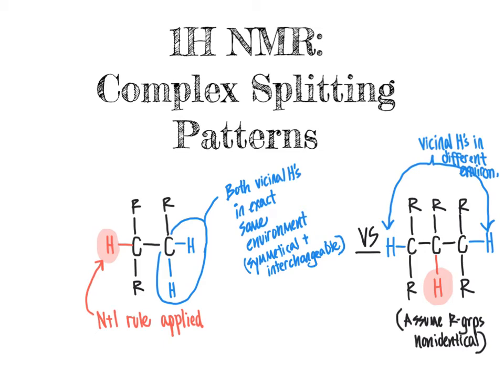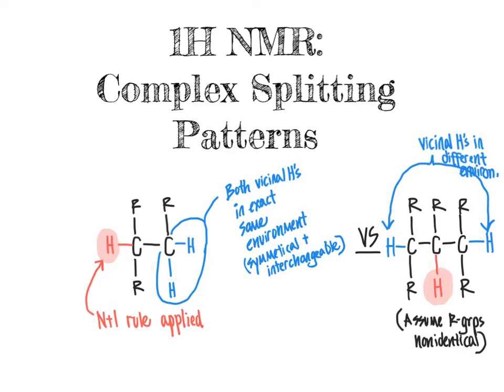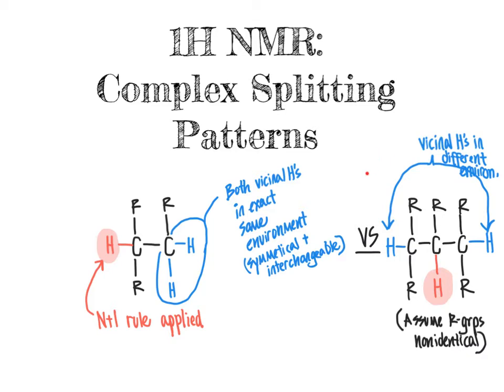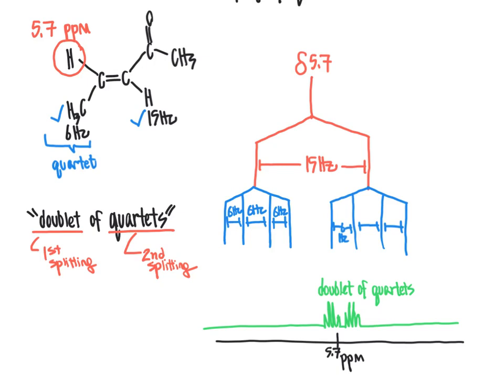CHM4930 Complex Splitting Patterns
This video follows up from the previous introductory video on multiplicity by evaluating complex multiplicities (splitting patterns) in 1H NMR spectra. It illustrates how to construct signal splitting trees and predict multiplicities when a proton is coupled with multiple non-equivalent protons.